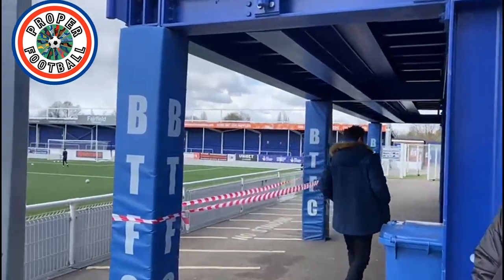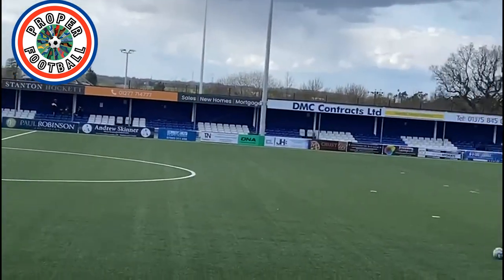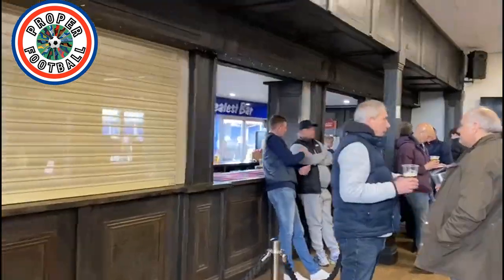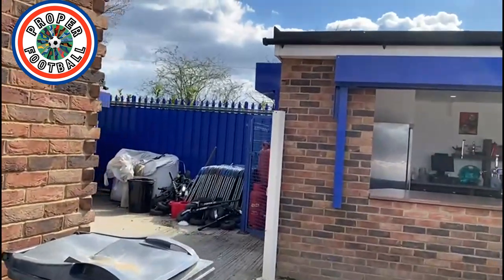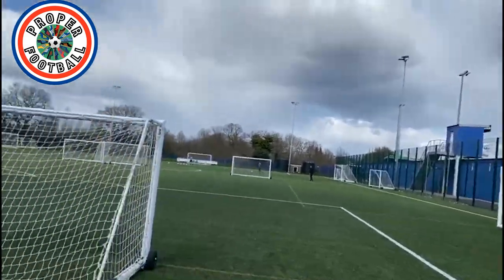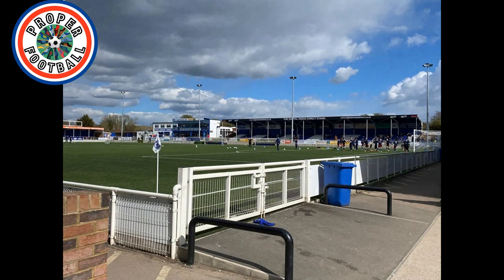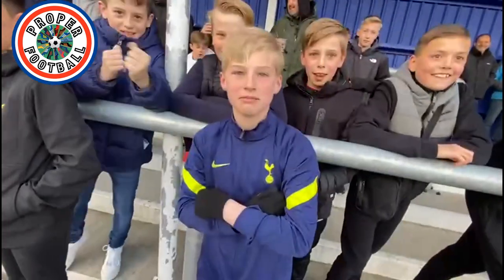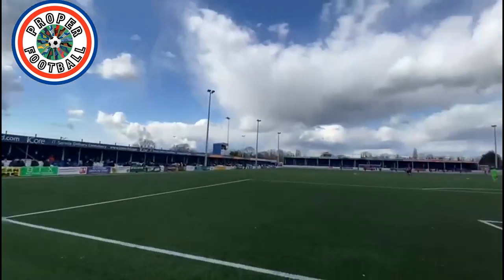Proper Football visit Billericay Town FC.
We visit the home of Billericay Town FC in our AwayDay series for their game against Chippenham Town, we get shown around by the co-owner of Billericay Greg Lake and look at the wonderful facilities.